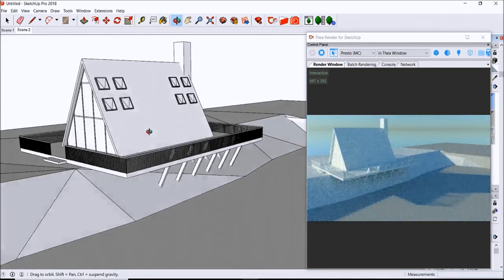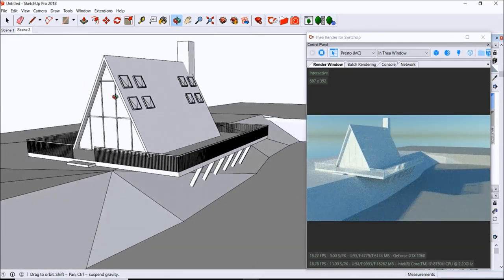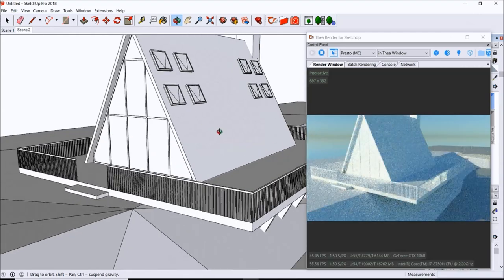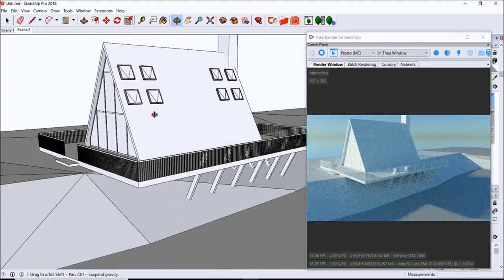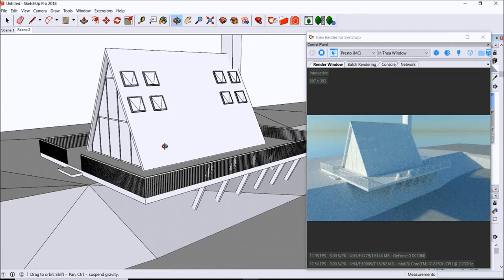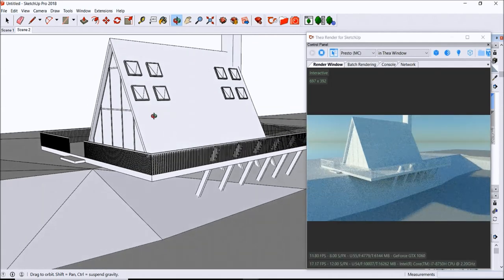Real Time Rendering In SketchUp with Thea Render #18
My name is Royce and I work as a Design Architect. This page was created to share my passion for architecture, specifically renderings. For in-depth tutorials on Thea Render, feel free to visit our course over and if you're interested in any of the SketchUp & Revit models created in the videos, feel free